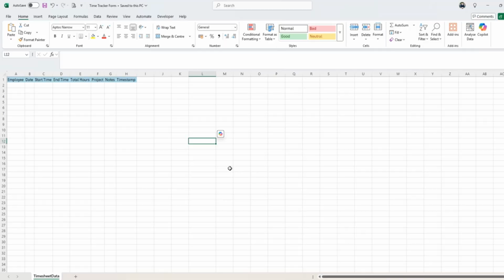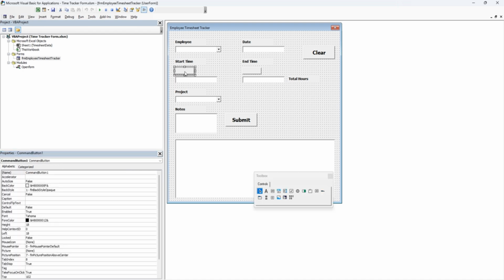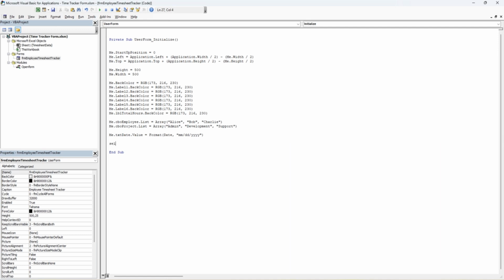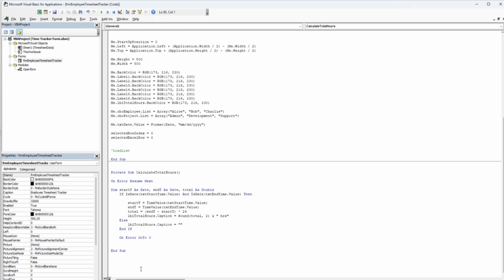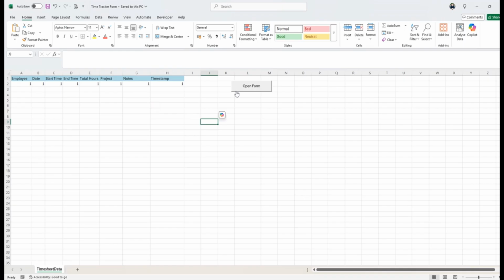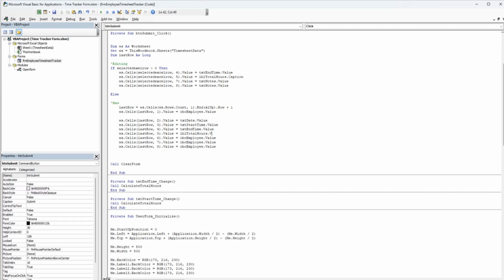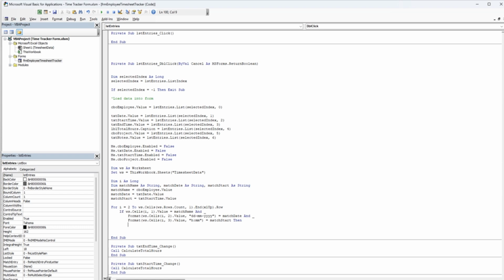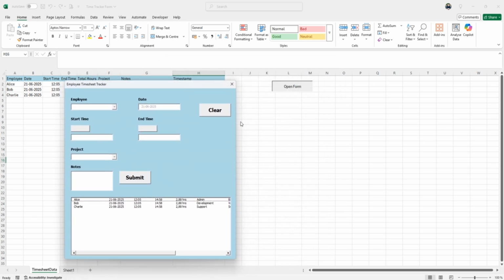Build a Smart Timesheet App in Excel with VBA No Templates!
I built a fully functional timesheet app in Excel using 100% VBA — no templates, no subscriptions, no fluff.

✅ Track check-in/check-out times
✅ Auto-calculate total hours
✅ Dropdown menus for employees and projects
✅ Editable userform interface
✅ Logs entries dynamically into your Excel sheet

⏱ Timestamps:
00:00 Intro – Smart Excel Timesheet App
00:19 UserForm Design
09:37 Initialize Code Setup
16:10 UserForm Elements Code
47:49 Follow on Instagram & TikTok
48:56 Final Testing & Fixes
51:39 Final Test + Outro
52:55 What’s Next: Email Automation Sneak Peek

🔄 Want More Real Automation?
Skip the templates. Learn how to automate Excel, email, and business tasks the right way:

📲 Follow for Daily Automation Content
🔗 TikTok 🛠️ Automation tools & templates

Jacob shows how to build a **timesheet app** in Excel using **excel vba**. This video shows how to automate **time tracking** the right way using only VBA code. Learn how to use **vba code** to make your own **excel automation**.